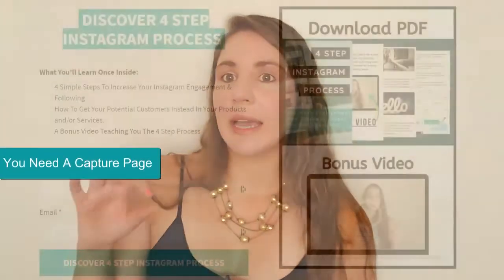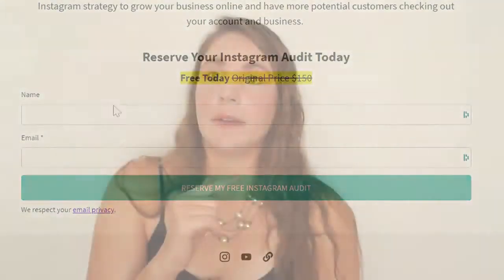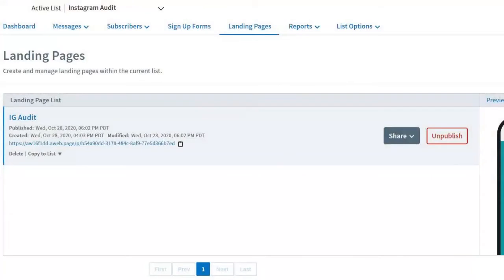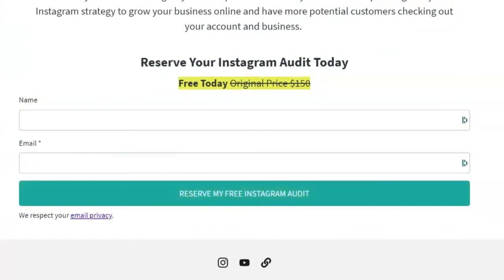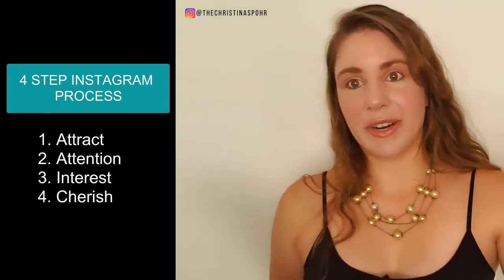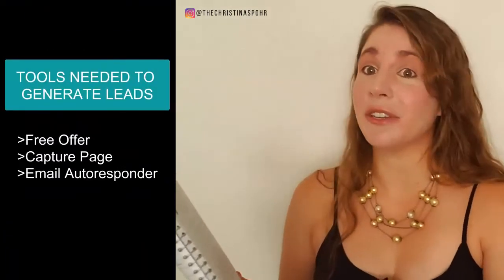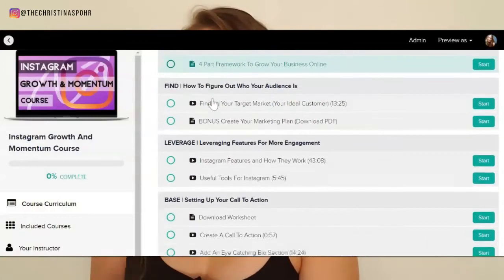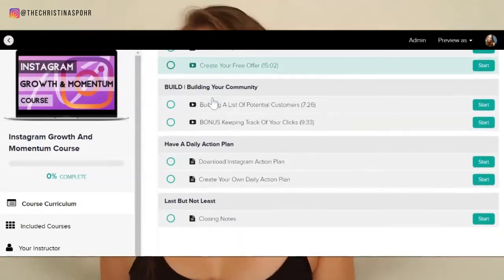How to Generate Leads From Instagram (Process & Tools To Turn Followers Into Leads)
In this video, you'll learn how to generate leads from Instagram. This is a simple Instagram marketing strategy you can set up today that will generate leads on Instagram consistently.

So how to generate leads from Instagram.  First, you need to have a simple process to turn followers into leads on Instagram.  In the video, you learn how to generate leads with a 4 step Instagram process. This is the best strategy to drive leads from Instagram to your offer.

So now that you know how to generate leads from Instagram.  You'll need a free offer.  An offer will drive leads from Instagram to your capture page.

In order to learn more about how to generate leads from Instagram, you'll have to watch the video to learn about the process and tools used to turn followers into leads on Instagram.

After you watch the video I want to hear from you and your thoughts on this Instagram marketing strategy.  Did you learn how to generate leads from Instagram? Do you think it will be easy for you to do?

***RECOMMENDED***

🆓//FREE Turn Engagement Into Followers On Instagram, join the private Facebook Group. This group was created for small business owners & network marketers.  Loaded with resources and a community to help you grow your business on Instagram.

💻//COACHING Imagine you were able to grow your business online whether you're a newbie or have been struggling in your business for years.

**P.S. TURN ENGAGEMENT INTO SALES ON INSTAGRAM**